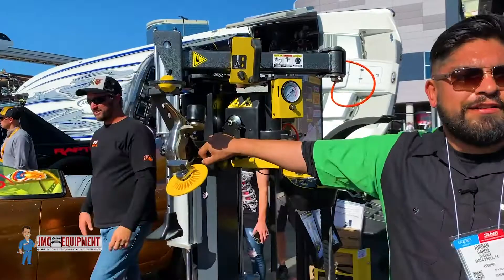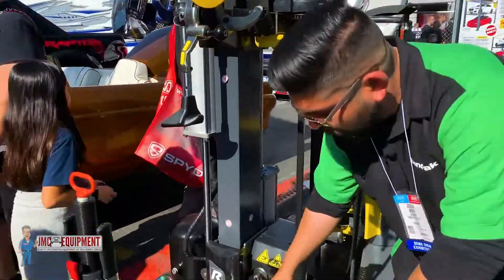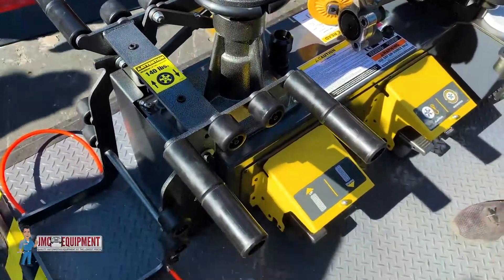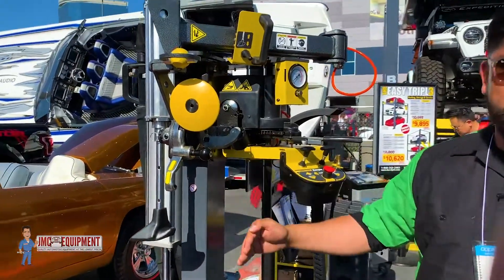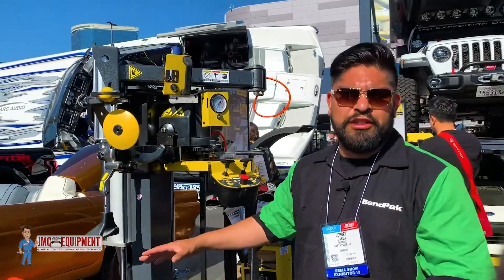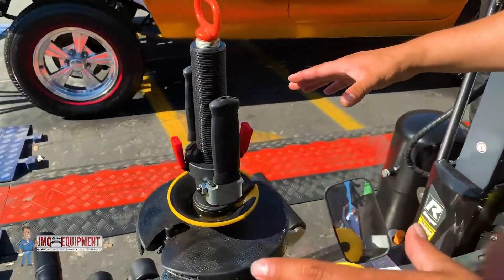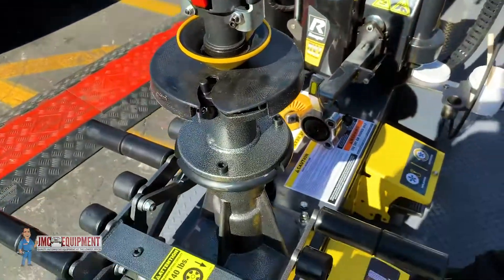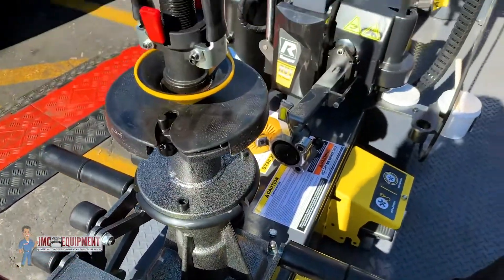Check out the Ranger RV1 Wheel Guardian Touchless Tire Changer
Check out the RV1 Wheel Guardian Touchless Tire Changer at the Bendpak Booth in SEMA 2019.

This is one of the best tire changers we seen at this price range and here we have Jordan from Bendpak telling a little about the Ranger Tire Changers.